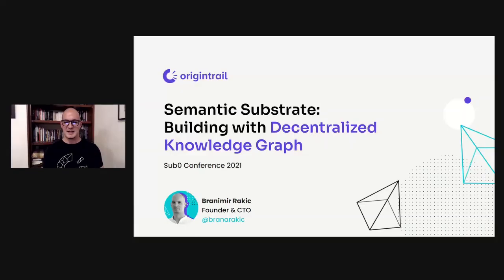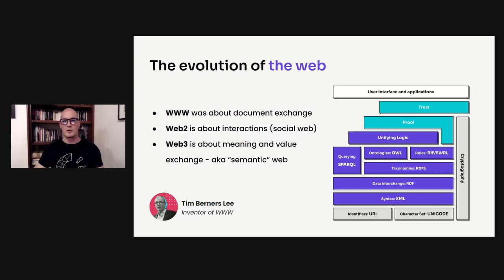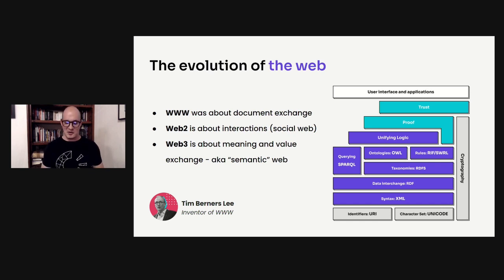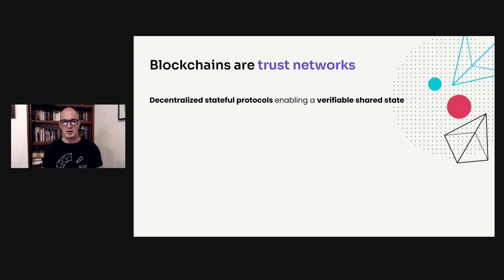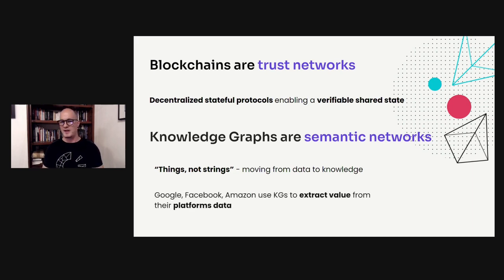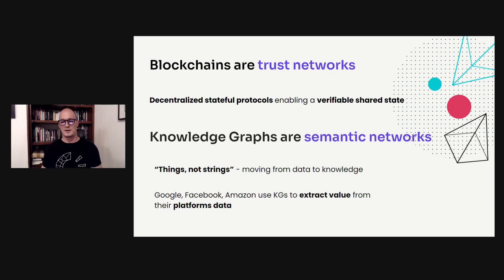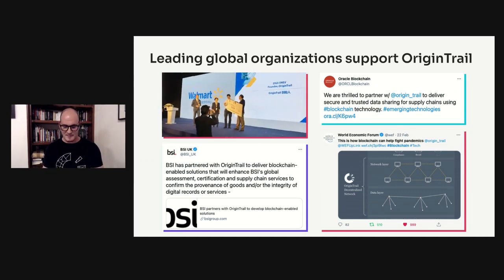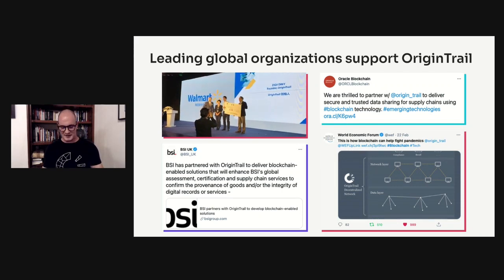Semantic Substrate: Building With Decentralized Knowledge Graph - B. Rakic | Sub0 Online 2021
Sub0 Online brings together Substrate developers and learners of all experience levels for two days of in-depth talks and workshops on the blockchain framework for building custom Polkadot-compatible blockchains.

Hear from Gavin Wood, the core developers behind Substrate, as well as teams building innovative Web3 projects using the blockchain framework.

The multi-track event will have something for everyone, whether you’re new to Substrate and want to understand its potential or are an experienced builder looking to take your project to the next level.

Get the latest insights into Substrate and the future of the ecosystem, improve your technical skills, and leave inspired from connecting with like-minded Web3 builders.